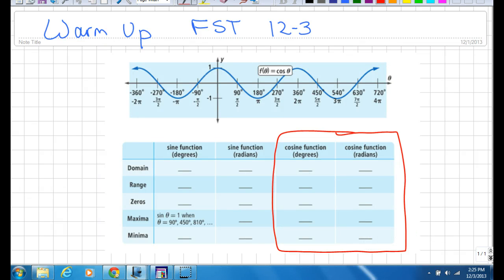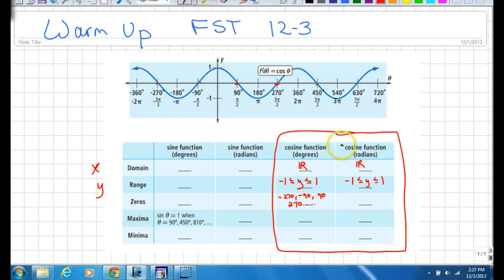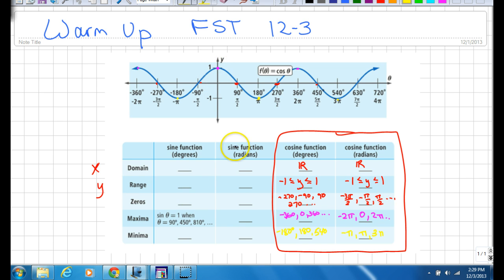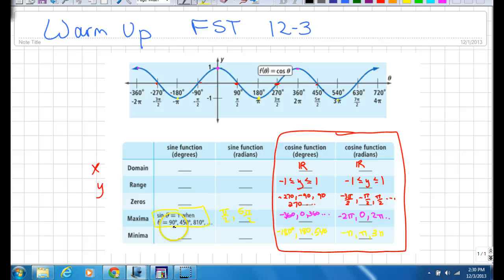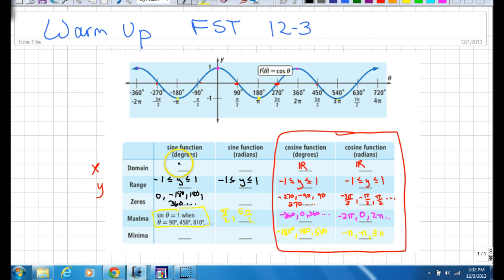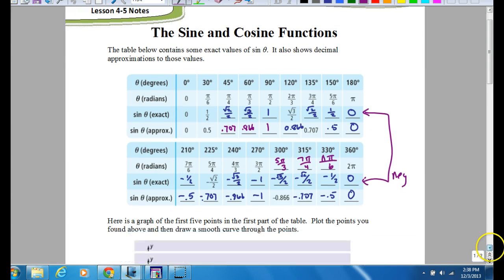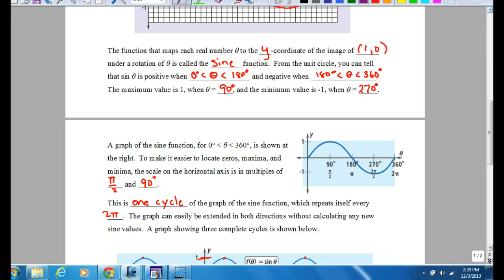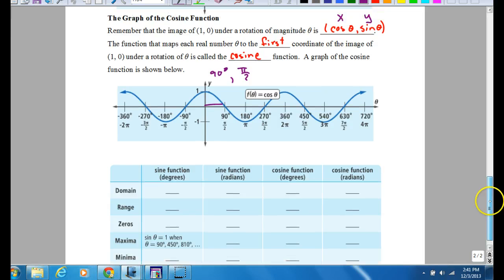Section 4-5 FST